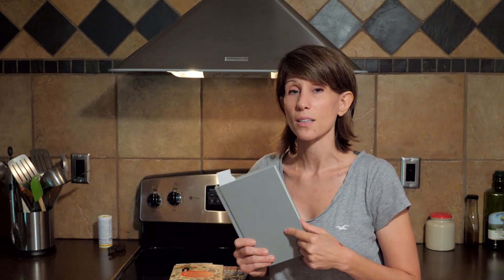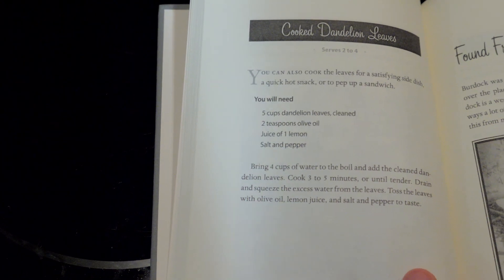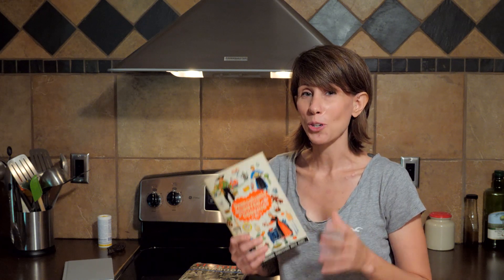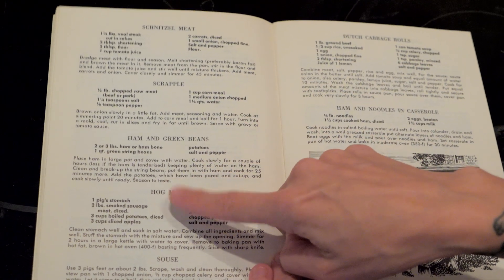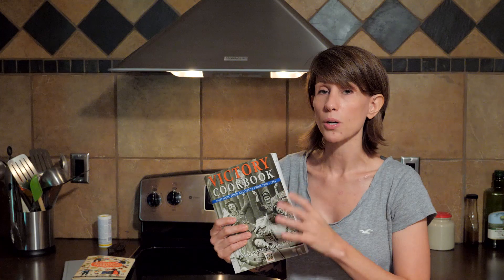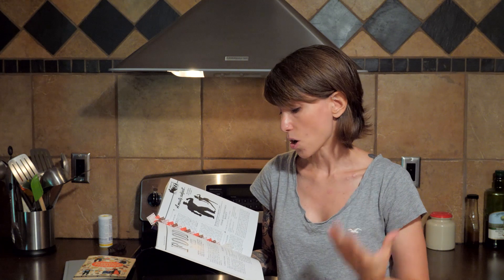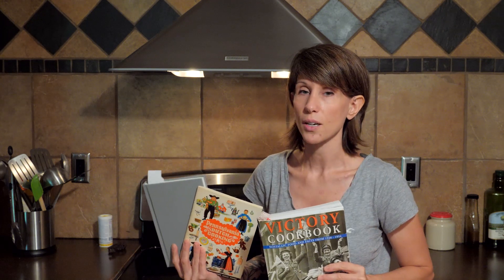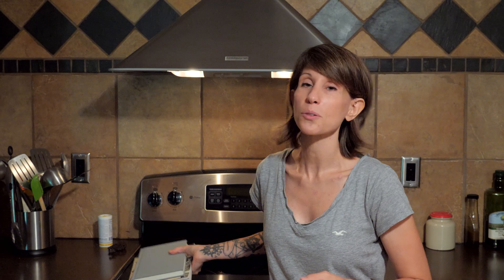Ultimate Frugal COOKBOOKS for Preppers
These are our TOP 3 frugal cookbooks for preppers. If you want to know how to cook with limited ingredients these cookbooks are a must have!

Clara’s Kitchen

Pennsylvania Dutch Cooking (similar book)

Victory Cookbook